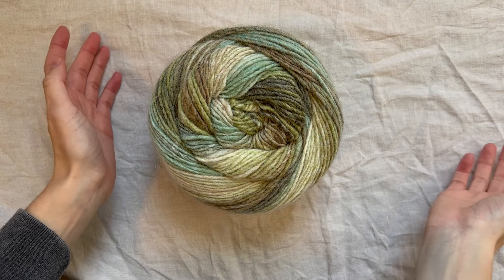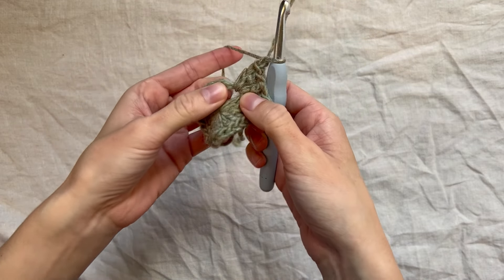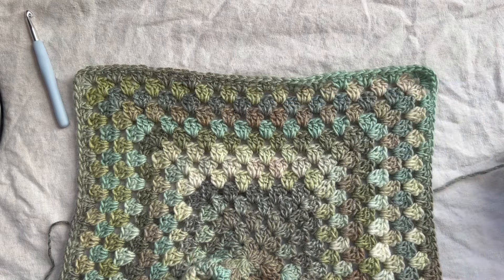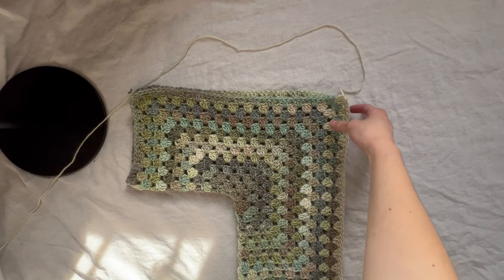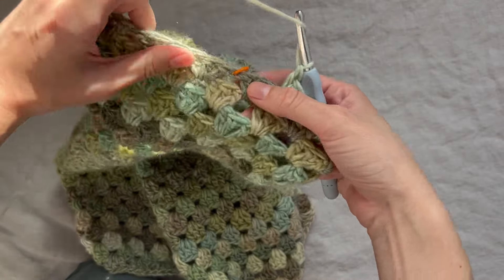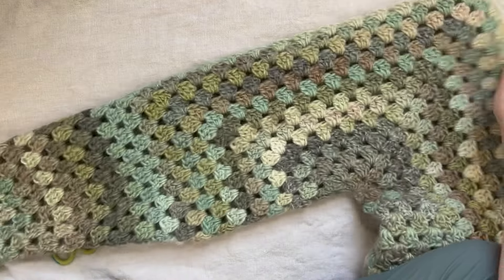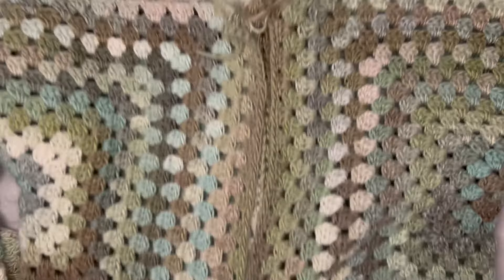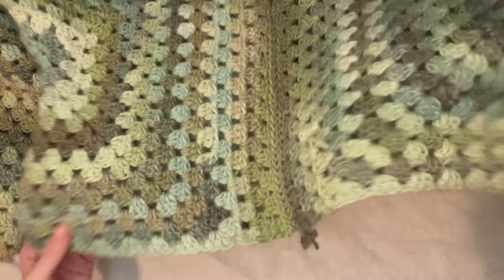Granny Hexagon Pullover Crochet Tutorial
Welcome to my beginner friendly hexagon pullover crochet tutorial!

Time stamps:
00:00 Finished pullover
00:20 Materials
01:05 Beginning/Body
11:25 Measurement/Sizing
12:37 Joining sleeves
18:35 Sleeve length
25:39 Front & back panels (adding width to body)
30:20 Assembly
35:25 Finishing

Hexagon Cardigan Tutorial (shows sleeve cuff and ribbing instructions if you want them!):